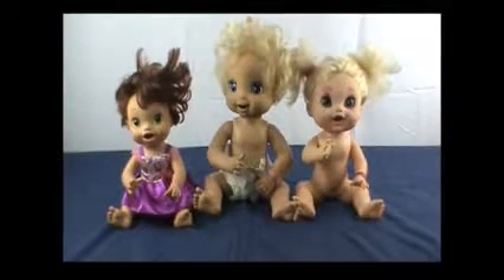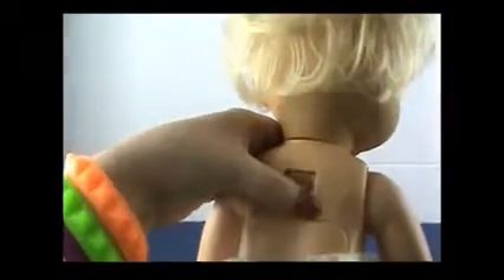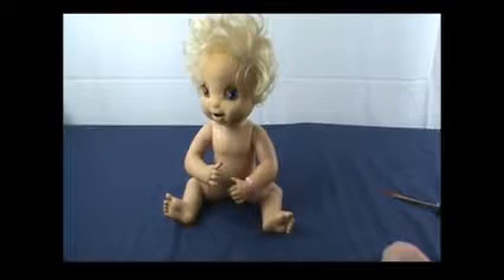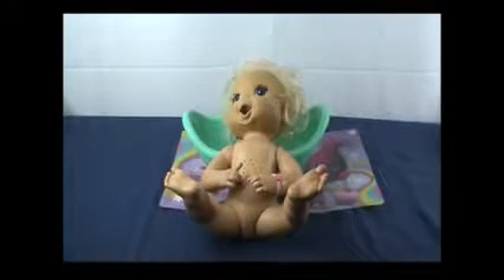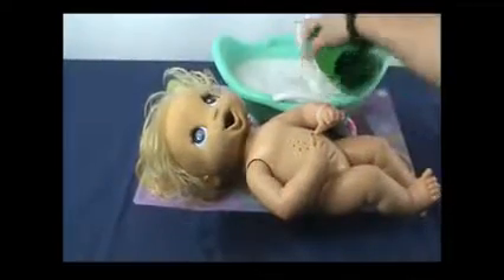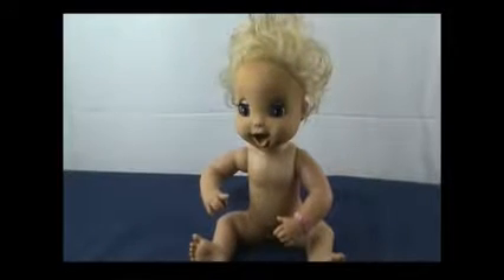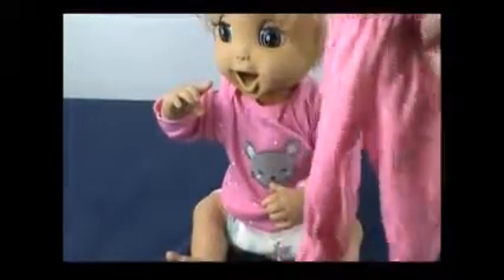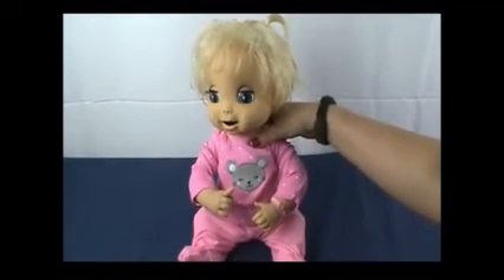Baby Alive Hospital!!! Keep it together Heather restores a Baby Alive Doll from 2006!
Keep it together Heather, bathes, clothes and repairs a Baby Alive Doll from 2006! This adorable doll is full of personality and oh so cute!!!